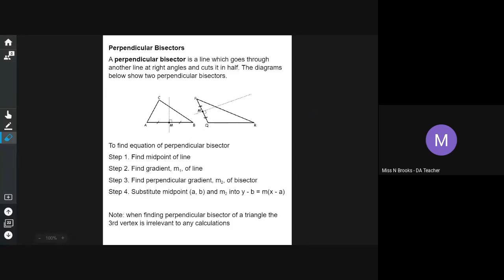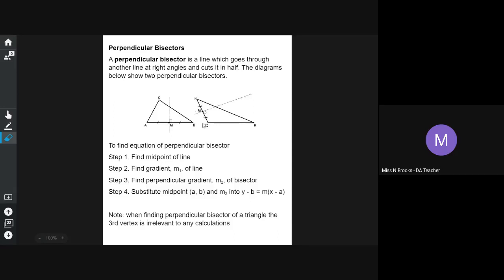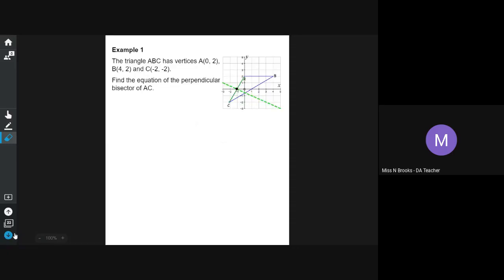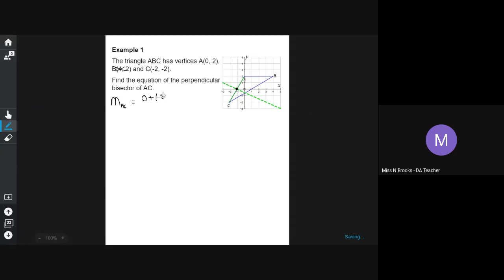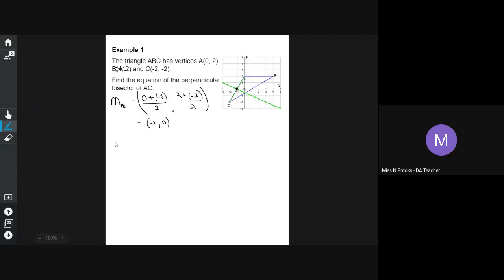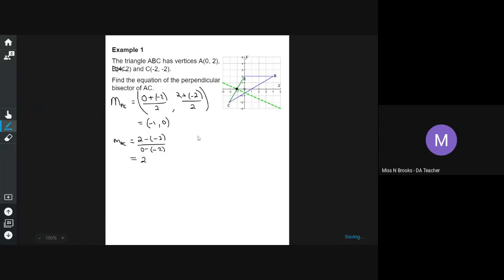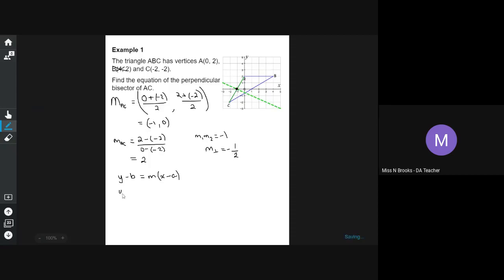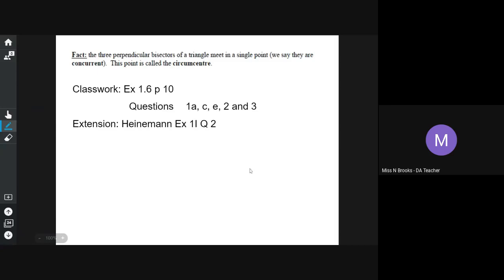H Straight Line 6 Perpendicular Bisector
Higher Maths Straight Line.
About Perpendicular Bisector
How to find equation of a Perpendicular Bisector in a triangle